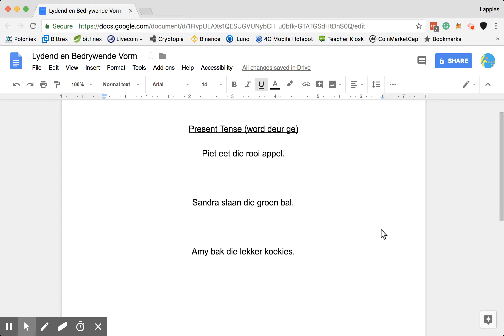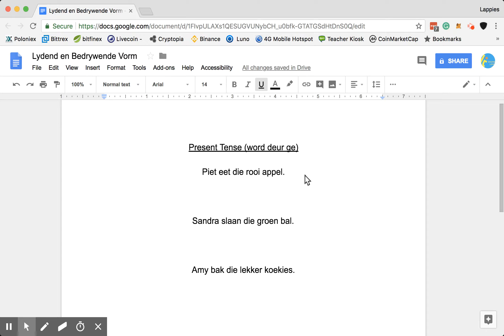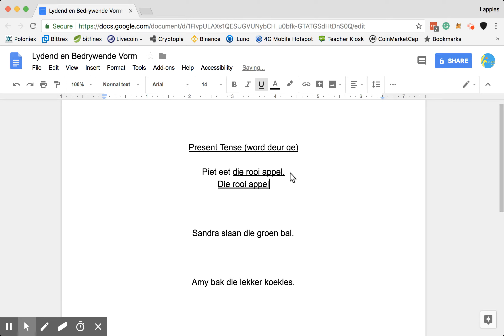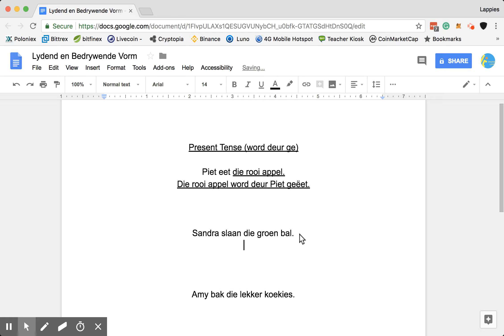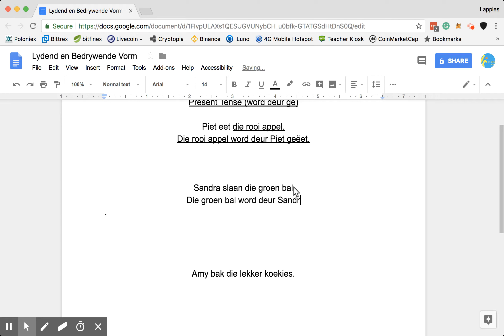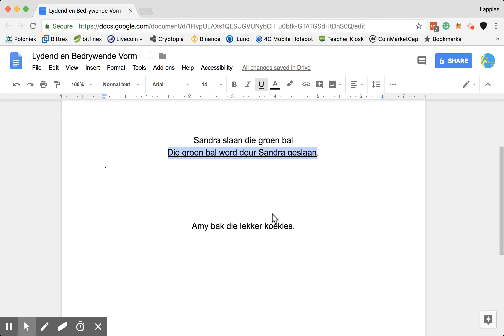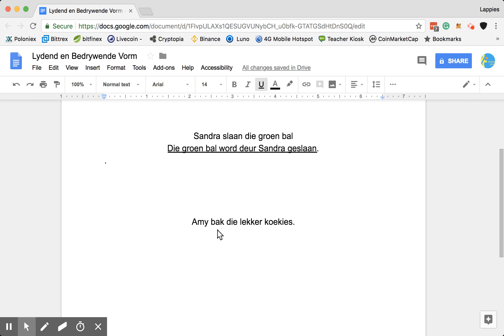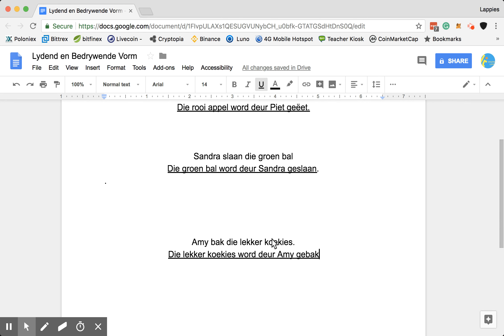1 Lydend en Bedrywend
a Series on Lydende en Bedrywende vorm video 1.